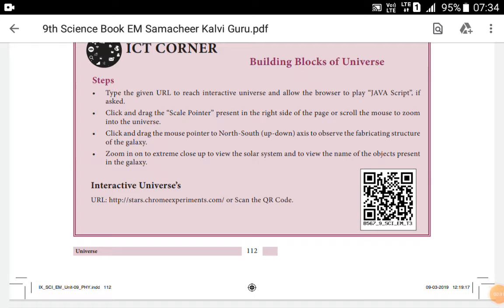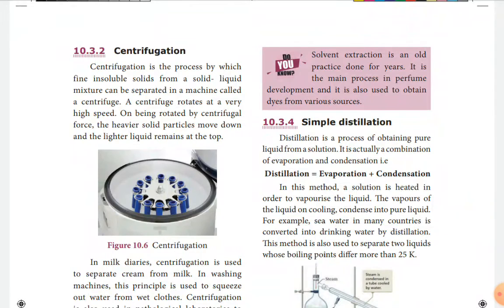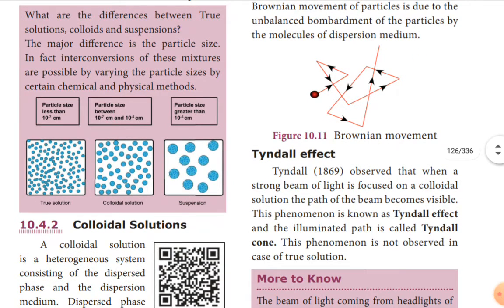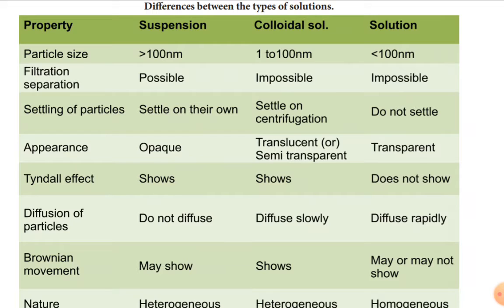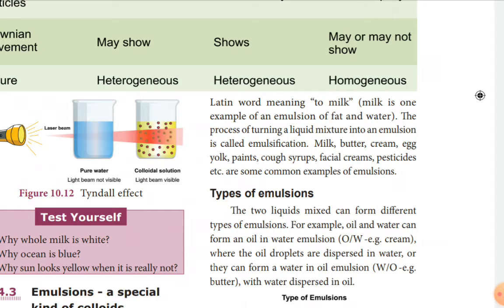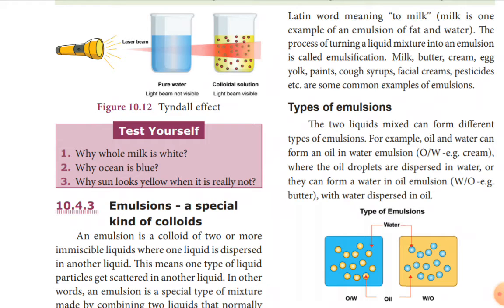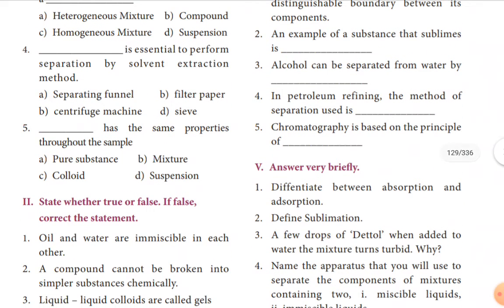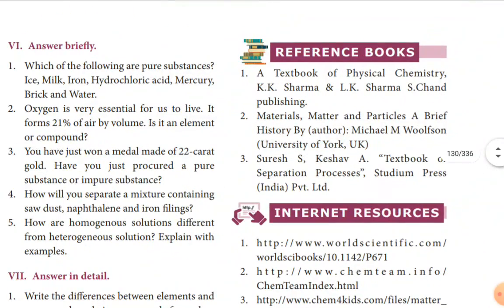Unit-10, Matter Around us,Part-4.